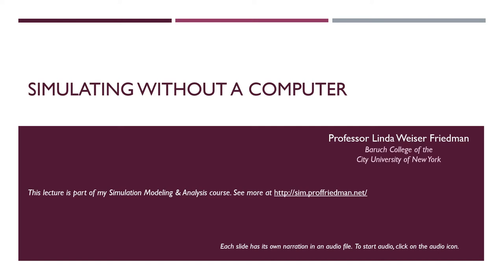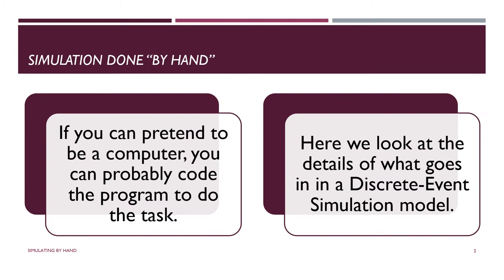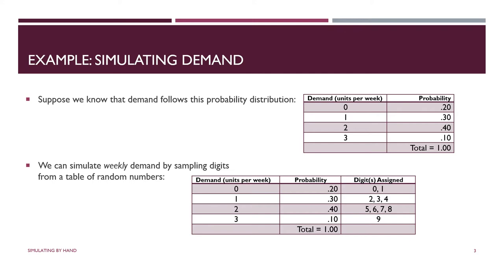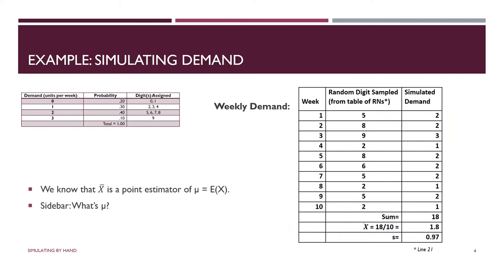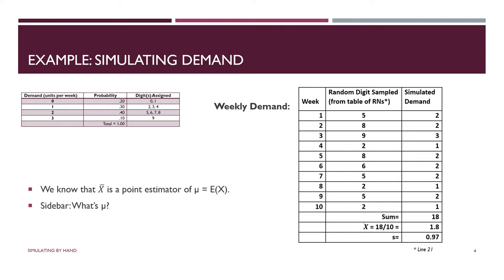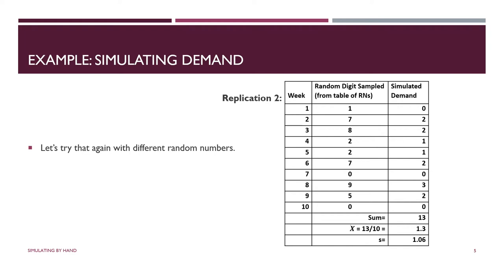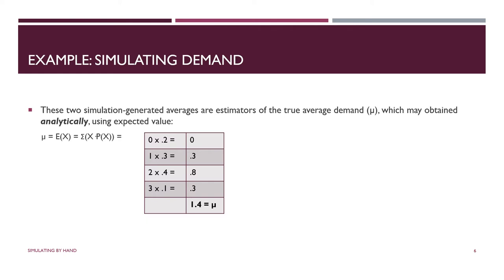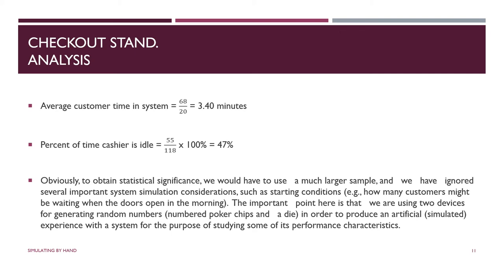Simulating by Hand - Lecture